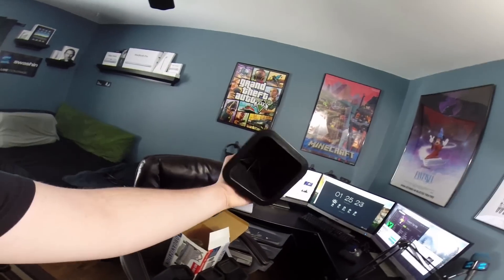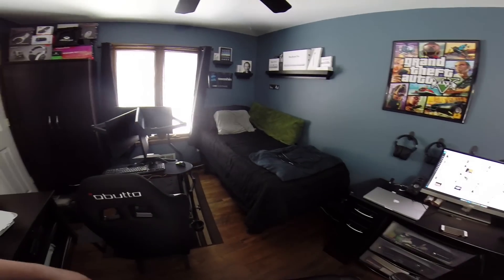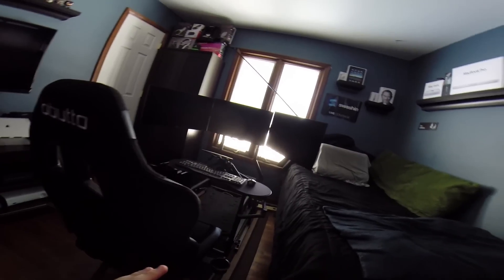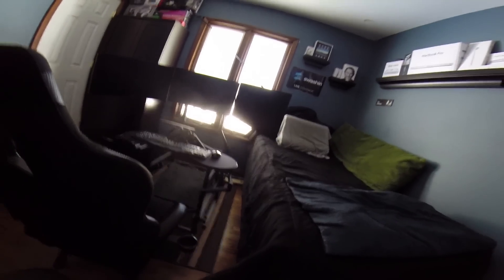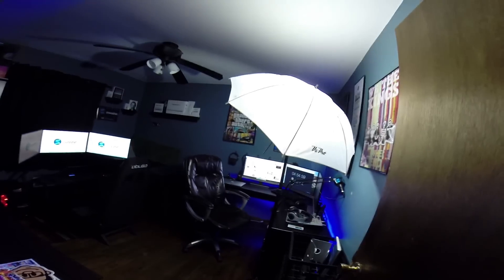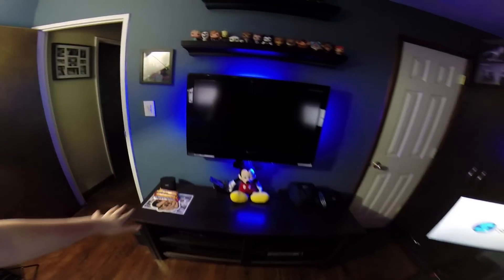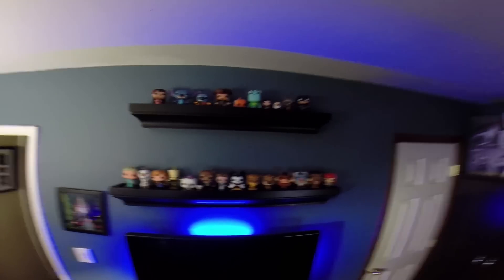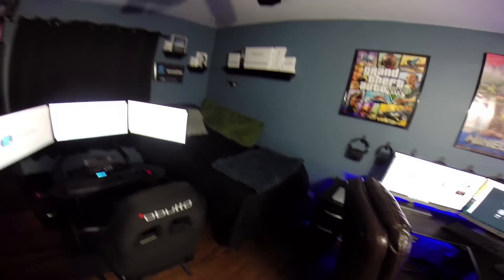THE OBUTTO IS ALIVE - Pimp Matt's Setup #9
HEY YOU! EXPAND THE DESCRIPTION FOR MORE INFORMATION!

Follow us on the interwebz!

♥ Fan mail?! Send it on over!